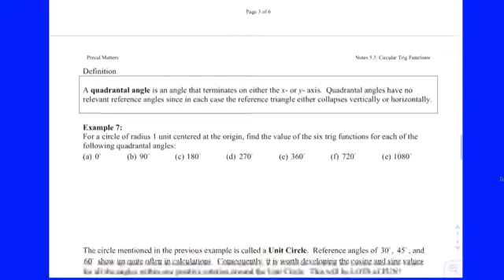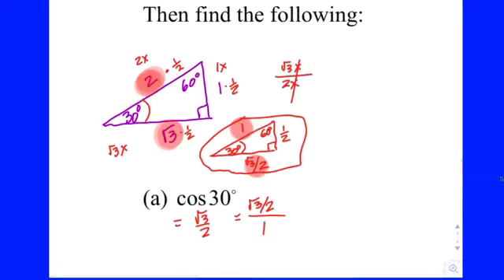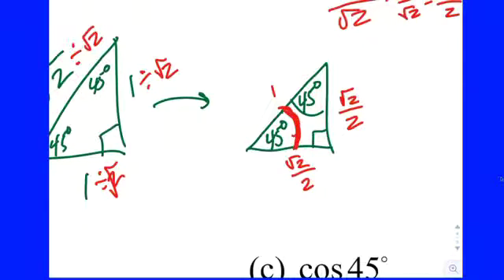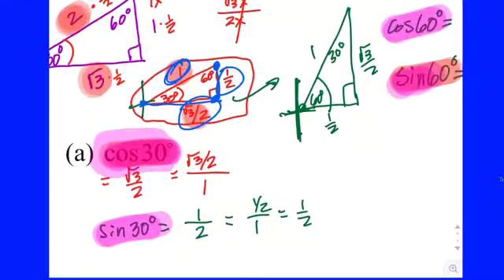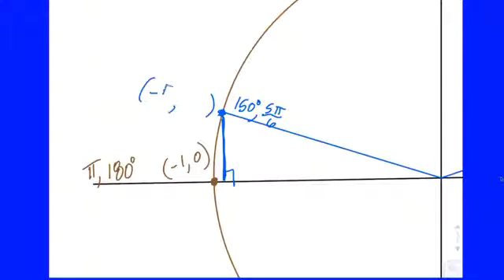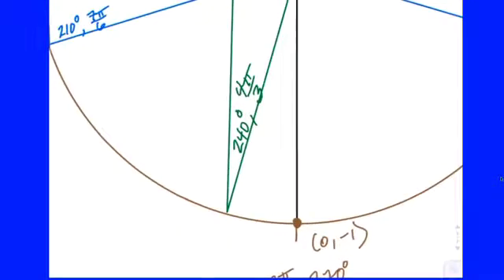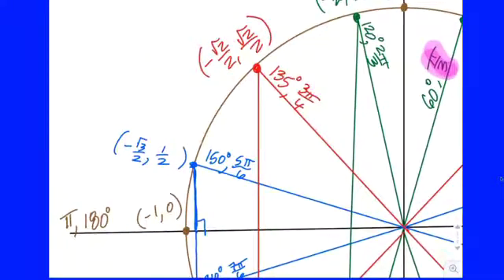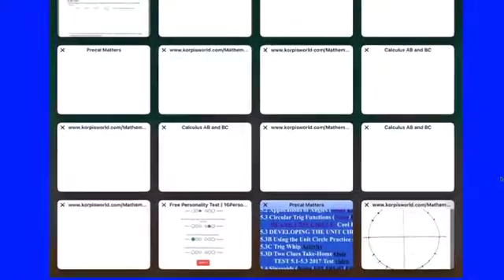Precal 05.3 Ex 08 + UNIT CIRCLE